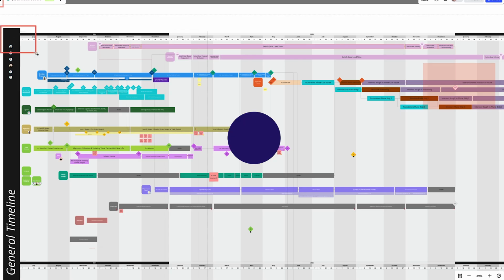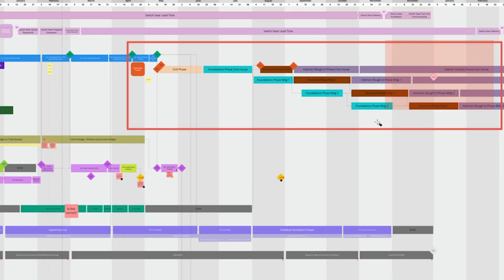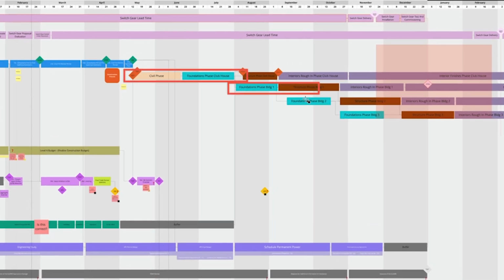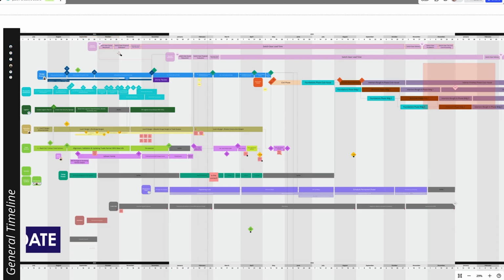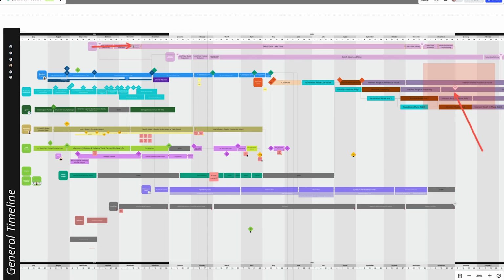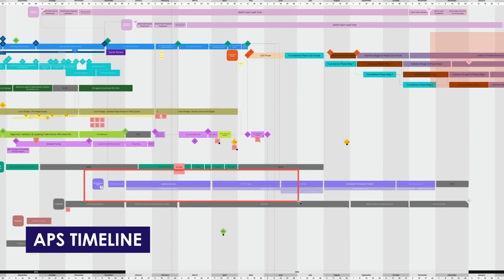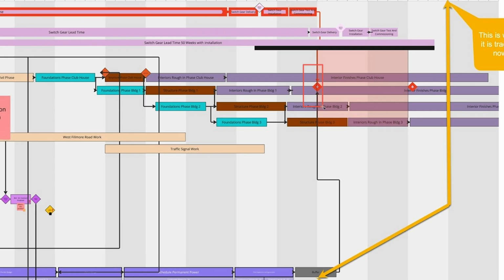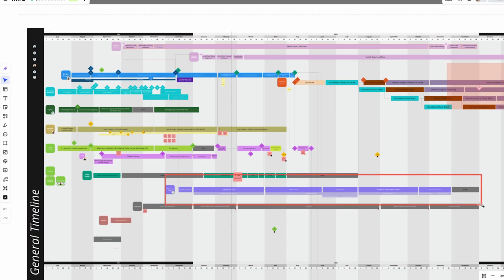What Is Pre-Construction Timeline Planning?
What is pre-construction timeline planning? There are a bunch of things going on simultaneously in a construction project and staying on top of everything is key to smooth operations. In this video, we'll talk all about timelines and how to manage these effectively so you can have everything you need right when you need them!

Jason Schroeder

00:00 Intro
01:50 General Timeline
02:34 Common Mistake
03:15 Key Components
03:51 Example Timeline
05:10 Key Tips
06:00 Timeline Changes
07:01 Timeline Planning
07:37 Learn More